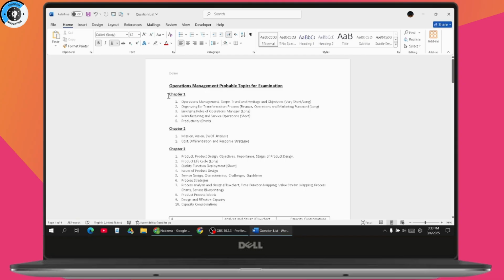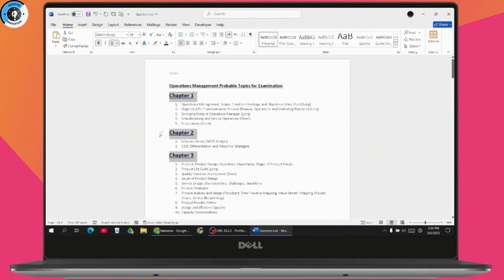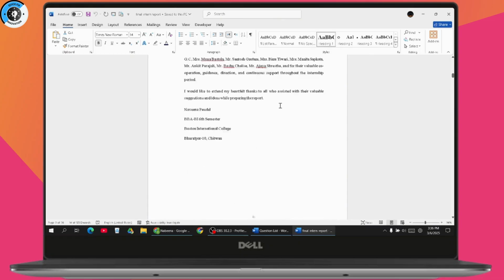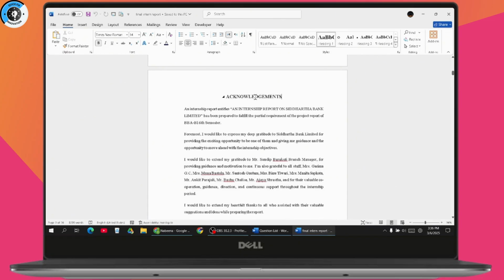How To Select And Edit All Headings At Once In Word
How to select multiple headings at once in Microsoft Word?
How do I edit all headings at once in Word?
How can i Select And Edit All Headings At Once In Word
How To Select all headings at once in word
How To edit all headings at once in word

Welcome to our step-by-step guide on how to select and edit all headings at once in Word! In this video, we’ll walk you through the process of selecting both manually adjusted headings and predefined title headings, making it easy to format them all at once.

0:00 - Introduction
0:15 - Understanding Manually Adjusted vs. Title Headings
0:35 - Selecting Manually Adjusted Headings
0:55 - Editing Manually Adjusted Headings (Font, Color, Style)
1:15 - Selecting Predefined Title Headings Using ‘Select All Text with Similar Formatting’
1:45 - Using Right-Click to Select and Edit Multiple Headings
2:10 - Finalizing and Customizing Headings
2:20 - Conclusion